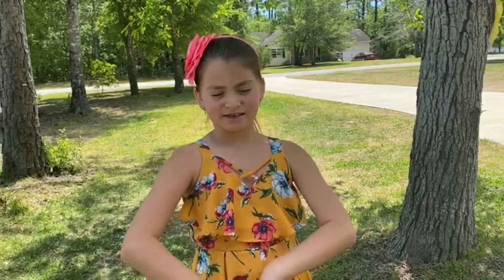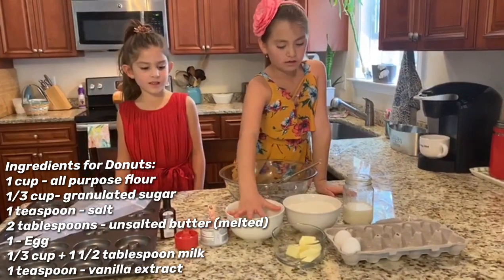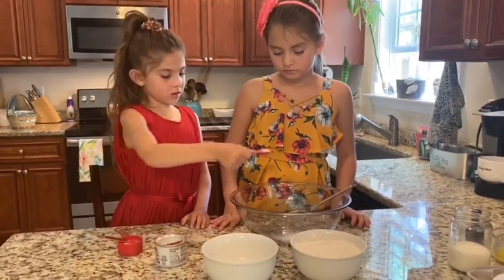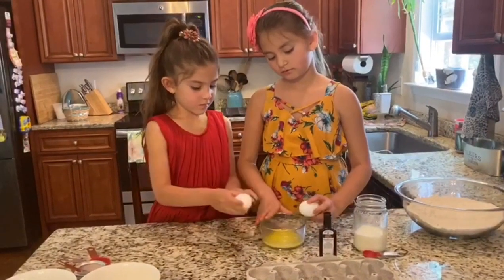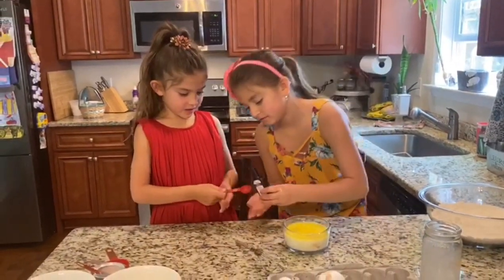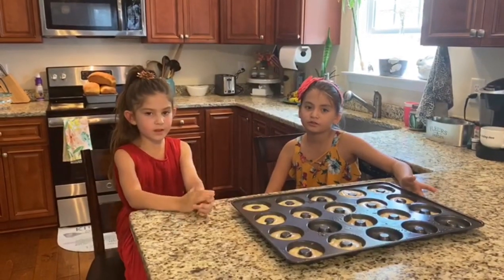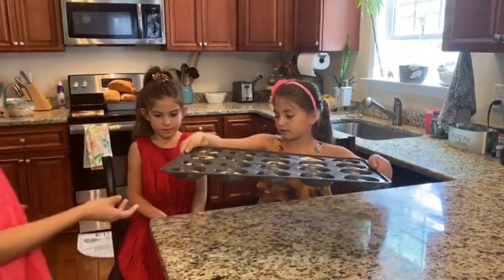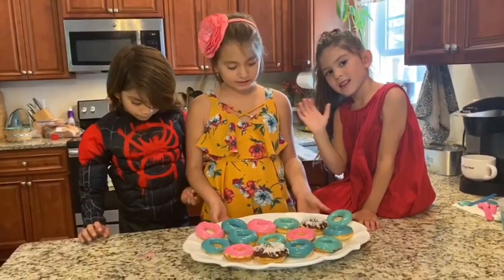Easy donuts for kids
20 min NO YEAST NEEDED follow the recipe